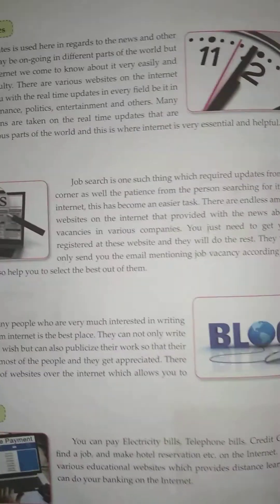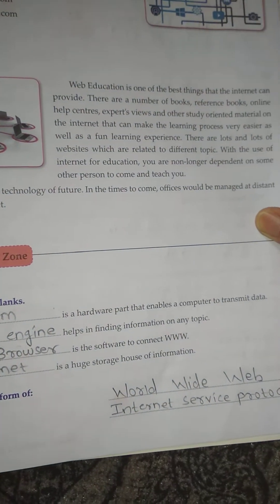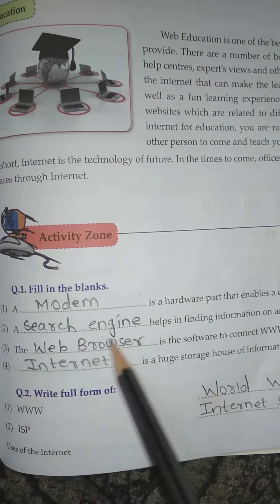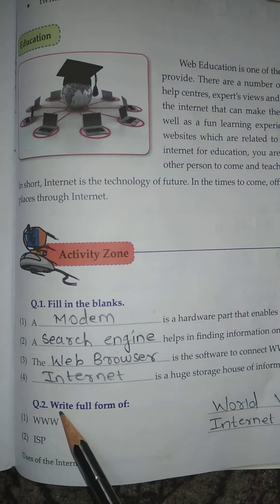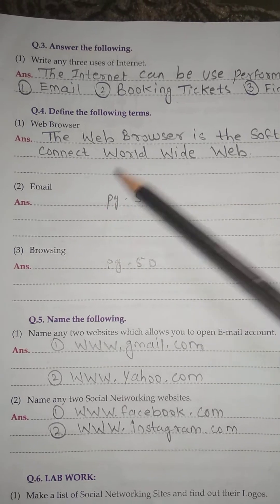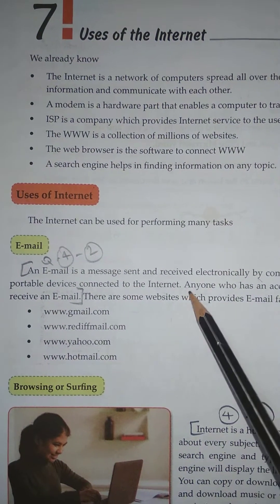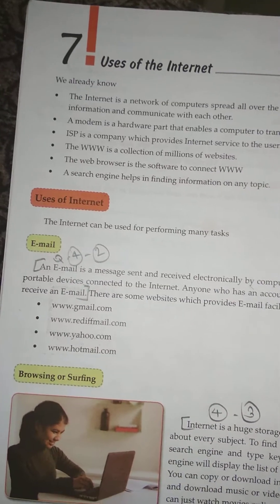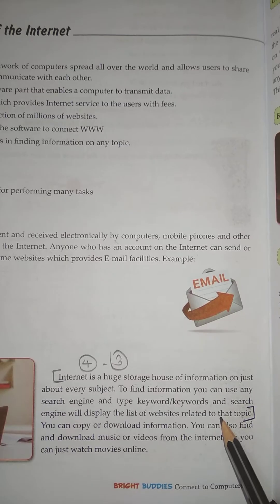Computer std 5 lesson no 7 Uses of Internet ( Activity zone)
Std 5
Lesson no 7
Uses of Internet
( Activity zone)